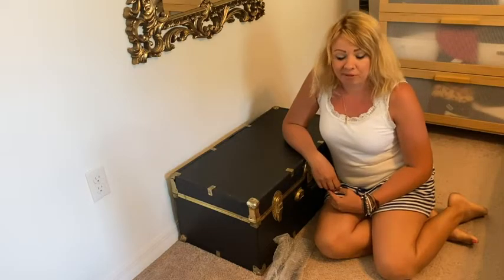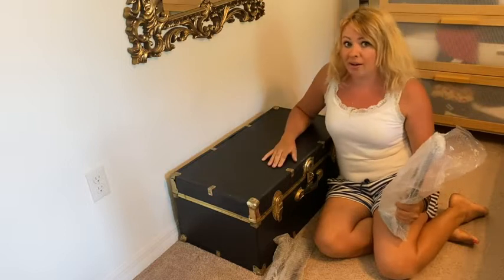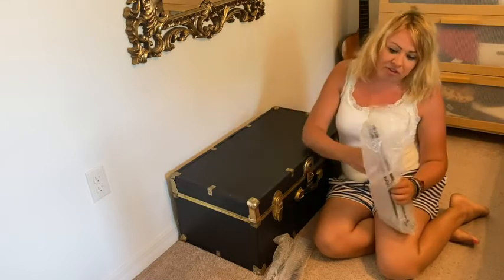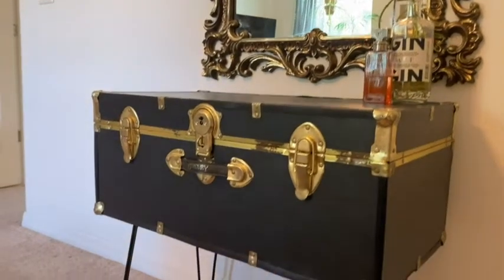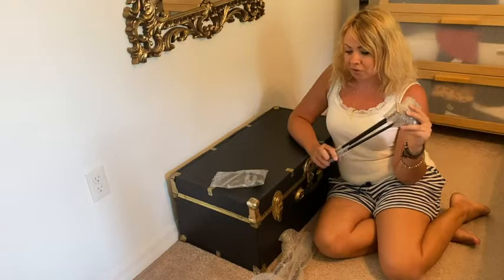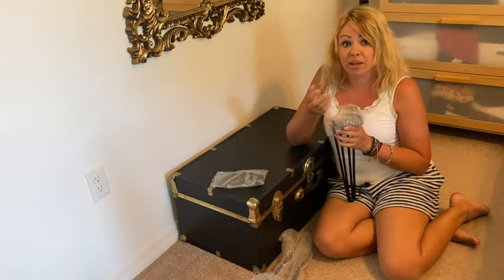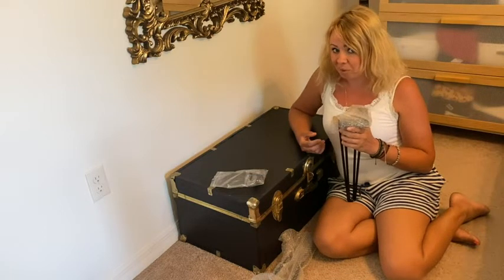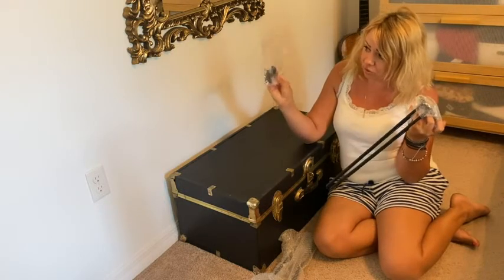Our Point of View on SMARTSTANDARD Hairpin Furniture Legs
(Commissionable Links)
about this PRODUCT:
ADDITIONAL FLOOR PROTECTORS - When you purchase a set of mid-century modern legs you’ll also get a set of rubber feet! Use them to protect your floors from damage or as an added stabilizer for that wobbly chair or table.
DIY PROJECT - Mount these 16inch legs (set of 4) with the tabletop to create a kind of industrial modern piece. You can adding a new level of decor to your space, with the flexibility to create your own style.
MOUNTING BRACKET PRE-DRILLED FOR EASY INSTALLATION - The mounting bracket is pre-drilled with 5 holes for quick assembly.
MADE OF HEAVY DUTY SOLID STEEL - These hairpin legs are made of 1/2" cold rolled sturdy steel. The heavy-duty legs come with a satin black powder coated finish and will support up to 300 lbs.
DESIGNED FOR VERSATILITY - With a sleek, mid-century modern look, our industrial table legs are suit for desks, benches and any piece of furniture! Finished with powder coating technology, the legs are glossy and smooth to the touch.